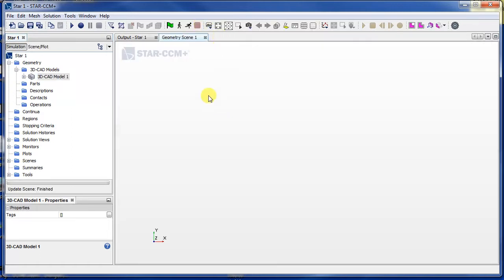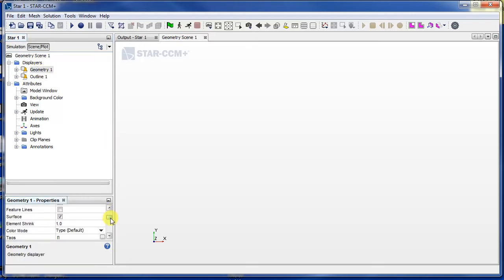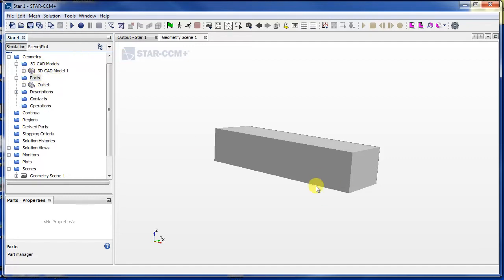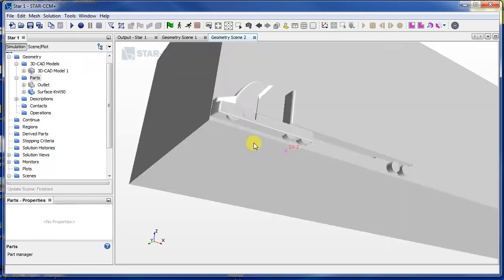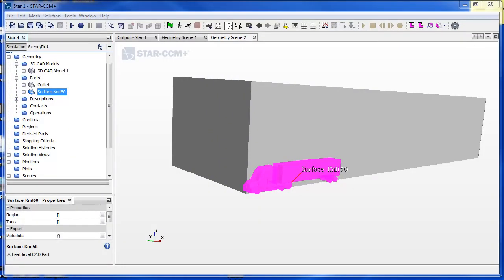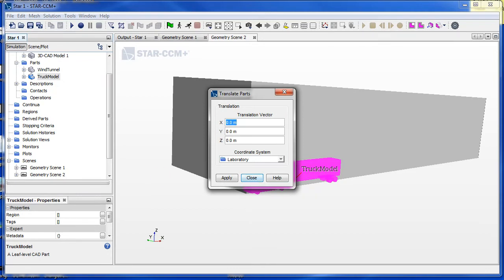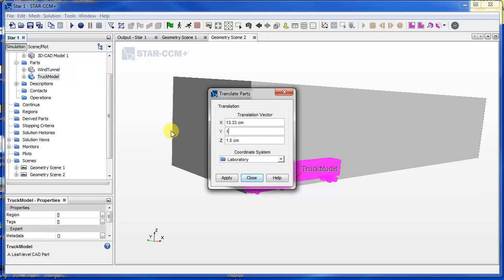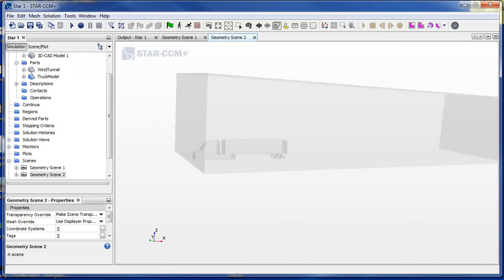Star ccm+ Beginner to Pro [Simulating a truck part 3]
Positioning the truck in the right place